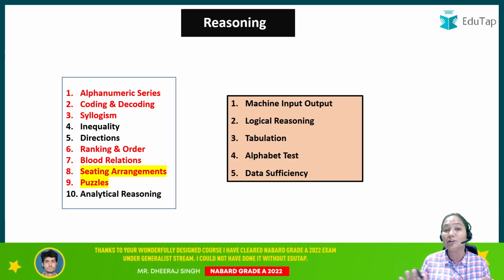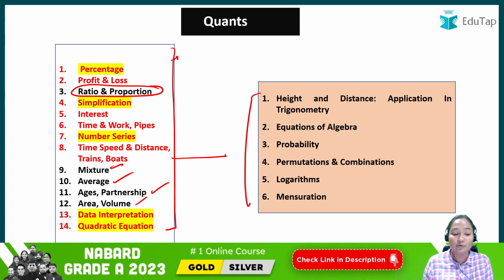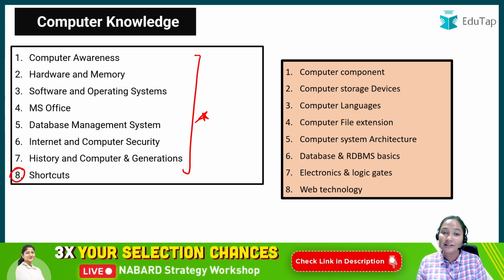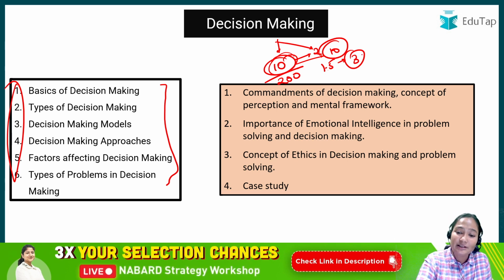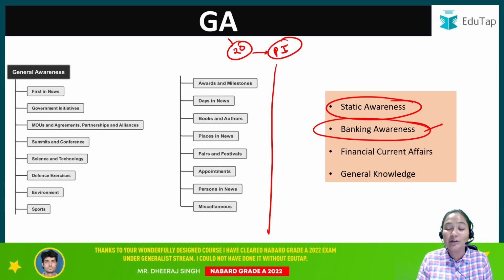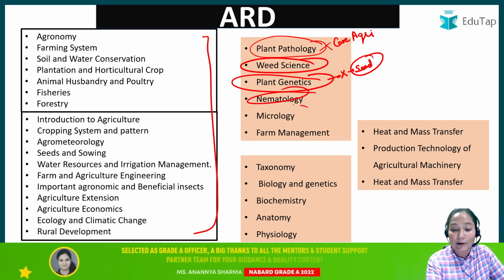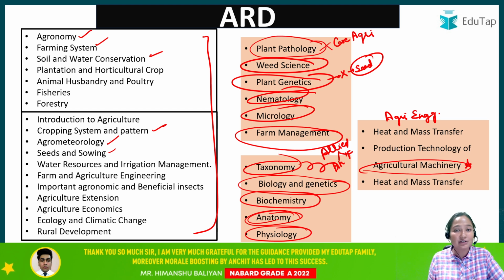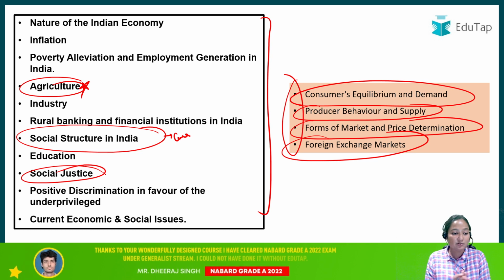NABARD Strategy | Crack NABARD Grade A | NABARD Syllabus Preparation | NABARD 2023 Notification